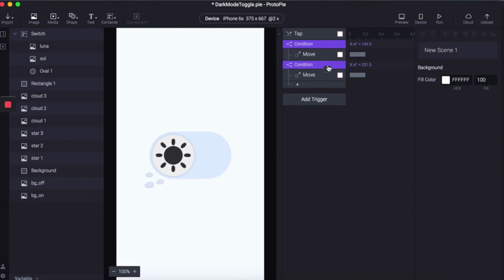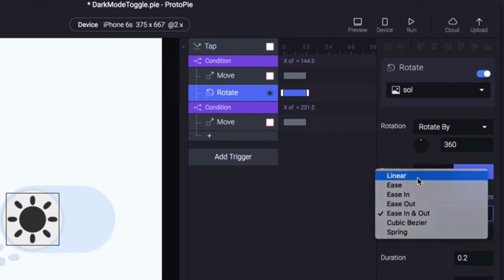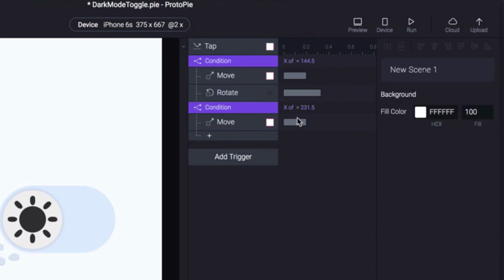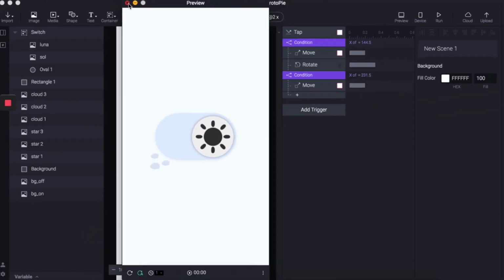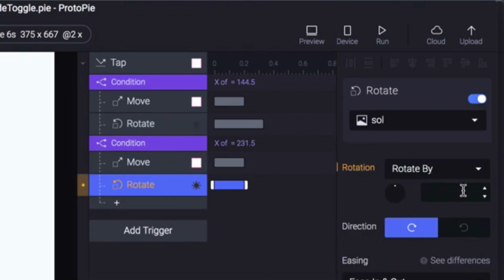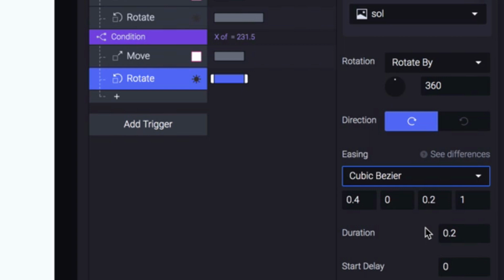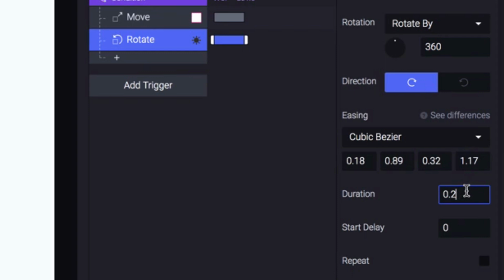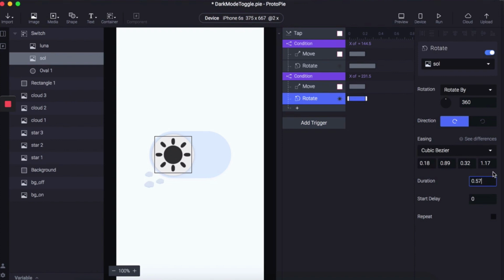ProtoPie Microinteractions [🥧2]: Using Rotation and Cubic Bezier in Your Prototype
2. Next, we are going to rotate the sun. This is going to be a mini animation that will add character to our interface. For simplicity, let’s call the forward conditions, conditions 1 and  the backwards conditions, conditions 2.

2.1 Select the Sun (sol) and create a new condition under conditions Select the rotate condition.

2.2 Set the rotation by to 360.

2.3 Change the direction of the rotation to counter-clockwise. Eventually, our Sun is going to give the illusion that it has spun into a Moon. The counter-clockwise rotation will help to give this illusion in later steps.

2.4 From the ‘Easing’ drop-down box, choose the linear option. As previously mentioned, our sun will not be visible when the toggle is tapped forward, therefore the easing we have chosen only needs to be linear.

2.5 Change the duration to 0.33. I found that this time duration matched the movement of the switch and was fast enough for the sun to do one full rotation. However, have a play with the duration and see what timings you are most comfortable with. Remember, it is important that the mini animations are not too distracting or cause confusion to the user. It should add to the character of the overall switch, not be the character.

2.6 As before, we need to create the backwards conditions. Create a new rotate condition in conditions 2 and set the rotate by to 360 and the direction to clockwise.

This time, the switch will be going from dark to light so we will be able to see the end animation of the final position of the un. For this, we will provide a slightly different easing to provide extra feedback.

2.7 Set the easing to 360. Set the values below, starting from left to right as: 0.18, 0.89, 0.32 and 1.17. Again, these are the values that I felt provided the effect that I was going for. By all means, change the values and explore how the differences in the numbers can produce different effects.

2.8 The duration is going to be longer on the backwards rotation as we have an additional animation to the slide of the toggle and the rotation of the Sun, the cubic bezier. I have set my duration to 0.57. Longer durations are going to provide the sun with more rotation time and a longer cubic bezier effect, shorter durations are going to minimise the cubic bezier effect.

This small alteration to our toggle is already starting to give it some character and provide the user with feedback. Making minor adjustments can really add finesse to micro interactions.